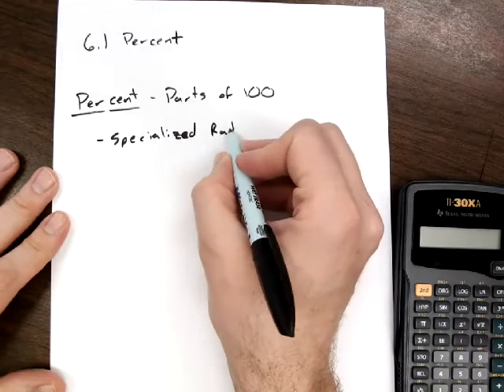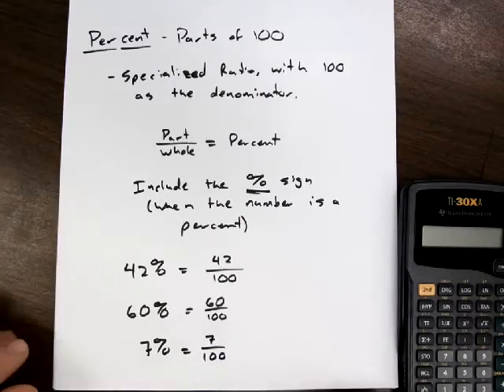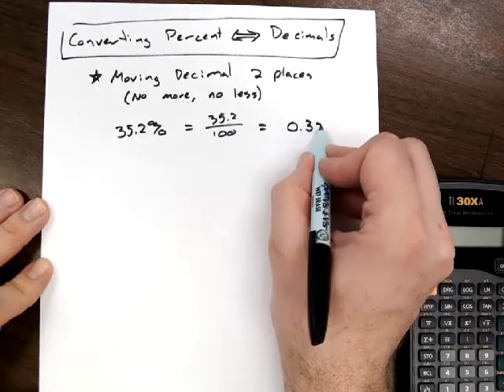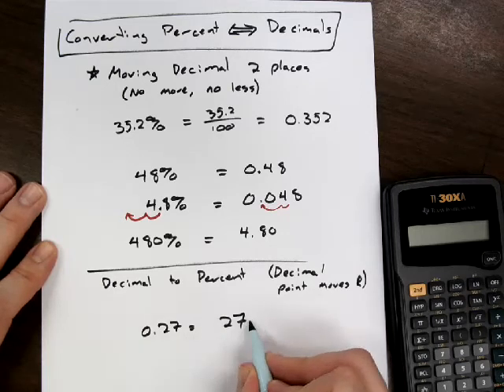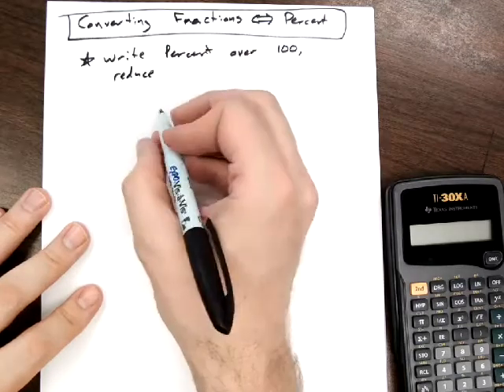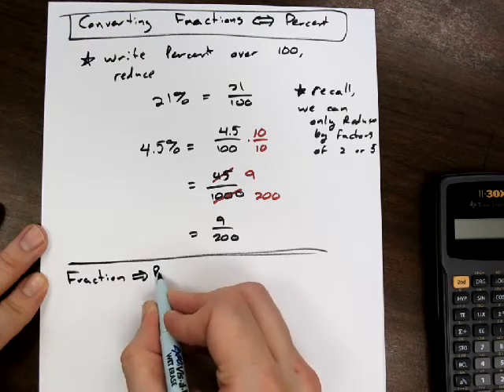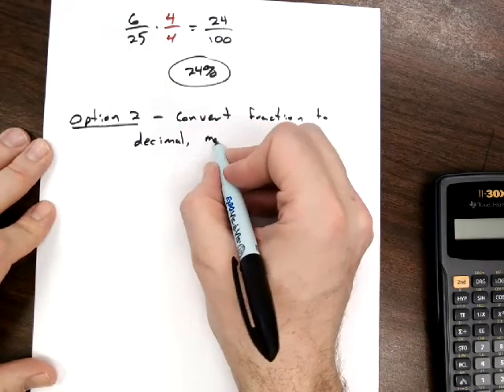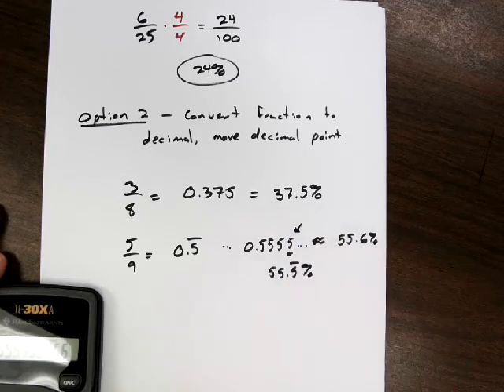Percent Introduction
Percent!